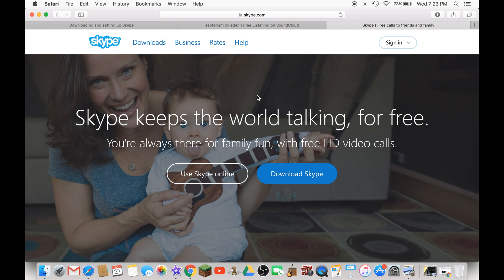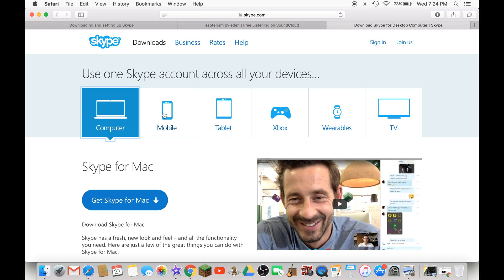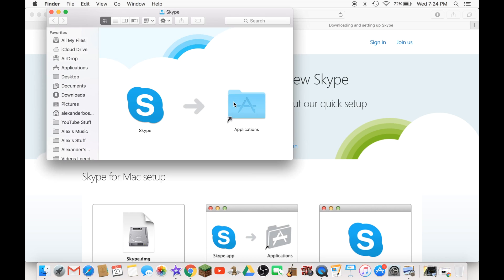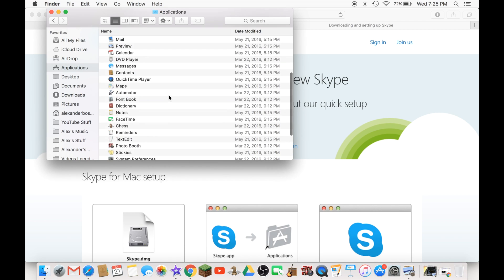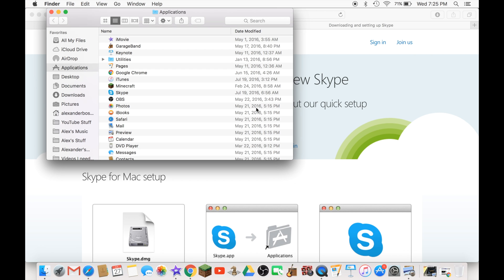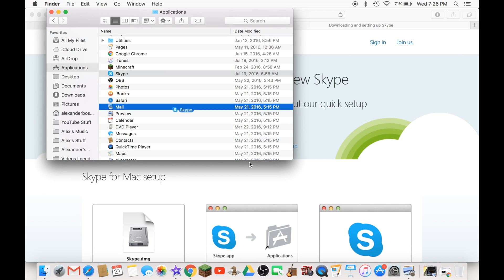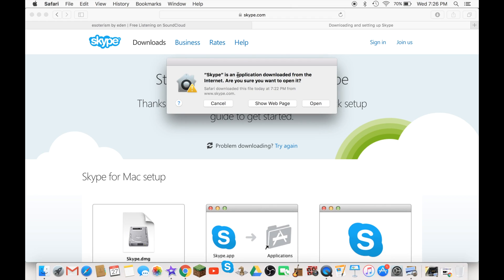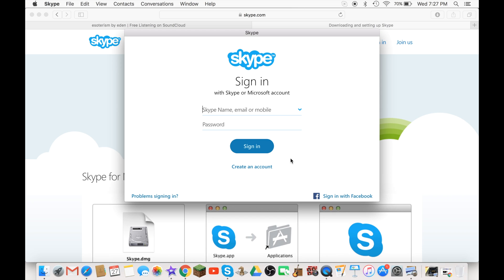How to Download & Install Skype On Mac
hi guys this is Alexander Bosko welcome back to a new tutorial video today, Today i will show you how to download & install Skype on a mac in this video for you guys.

I hope you guys did enjoy this video

I may put other stuff in my channel like: Reactions to Funny Videos, Gaming, Unboxings and Reviews.